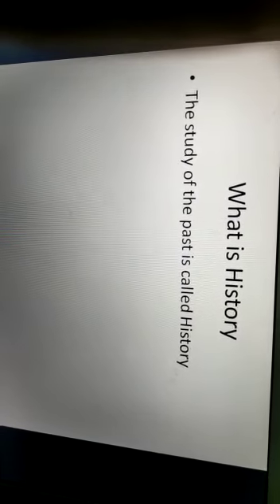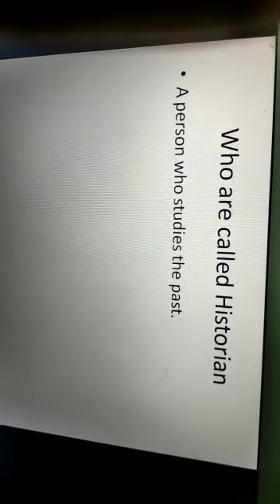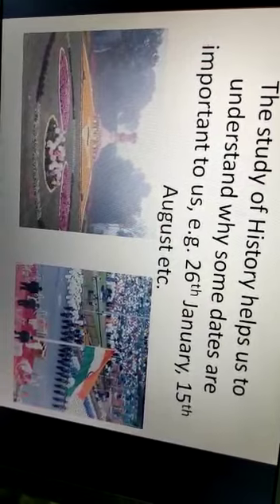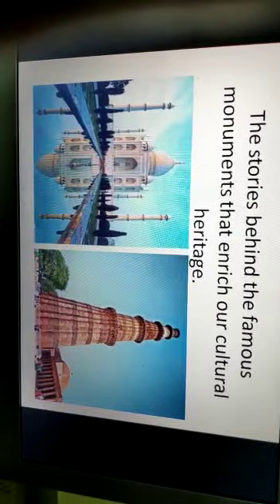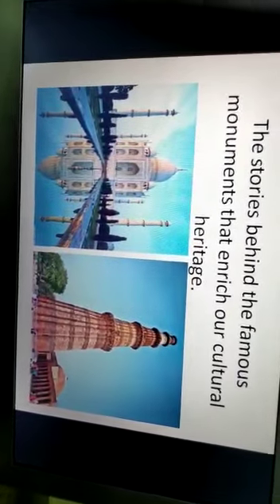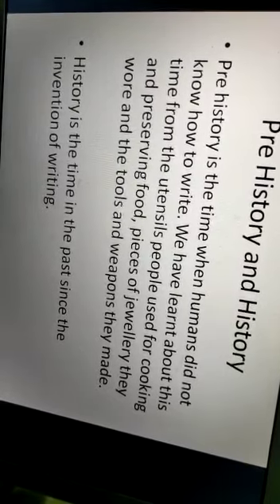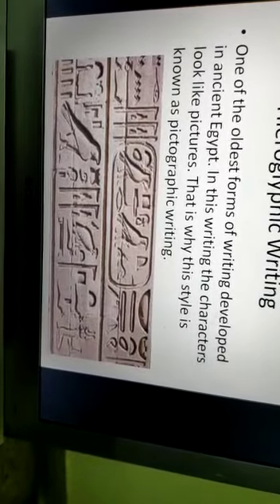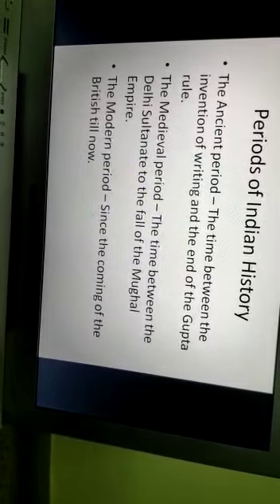STD- 4, SOCIAL STUDIES, CHAP -1, VIDEO-1